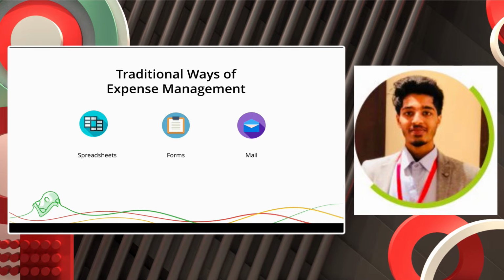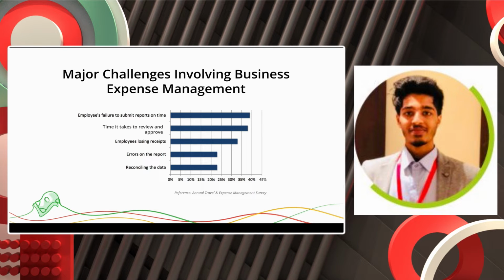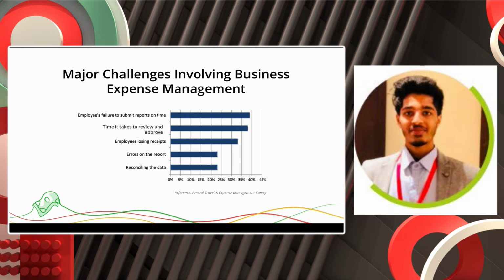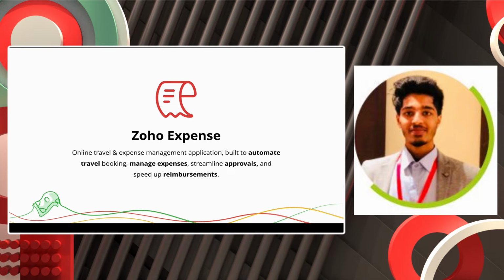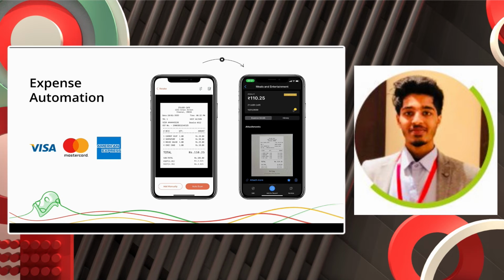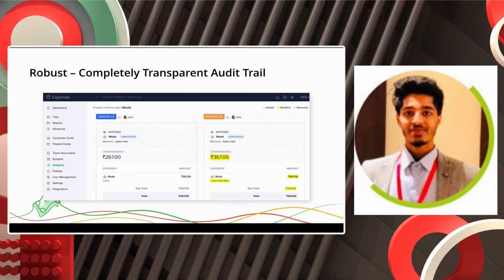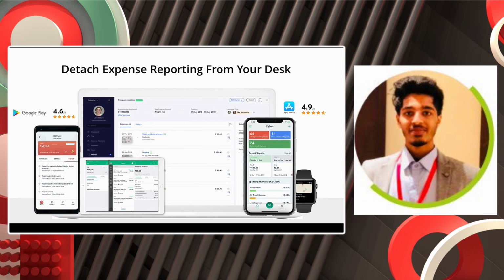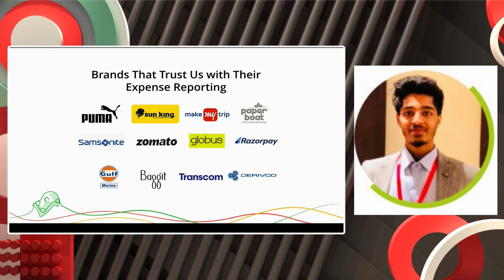Finance Indaba Pitch Fest - Zoho Expense